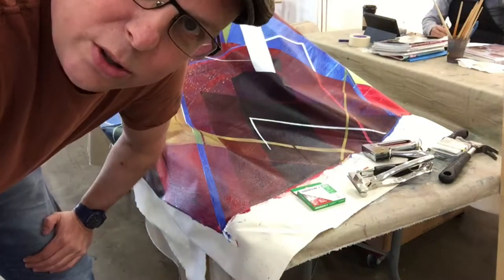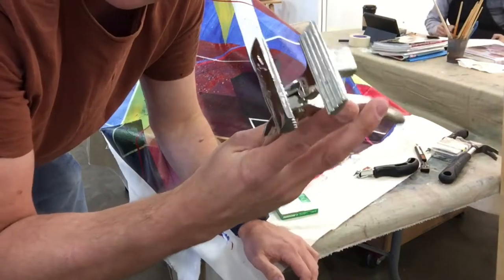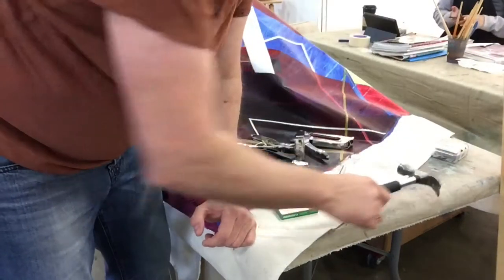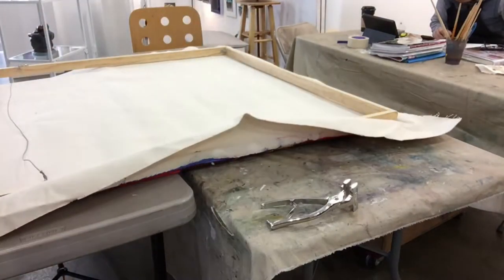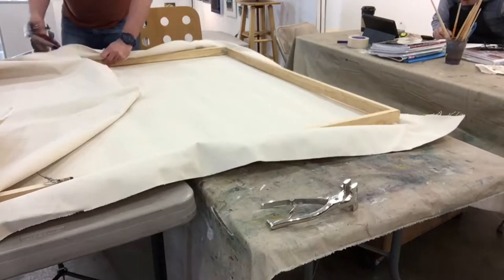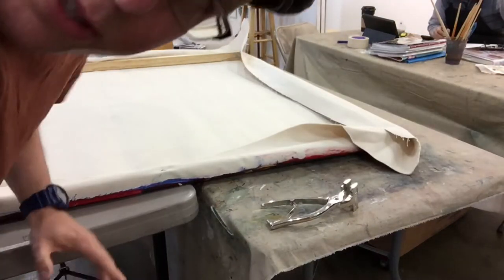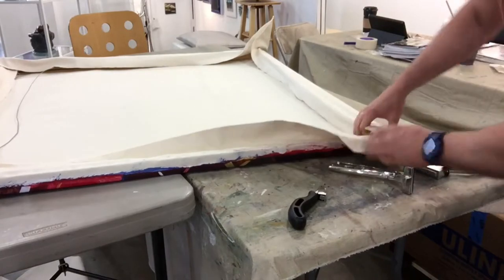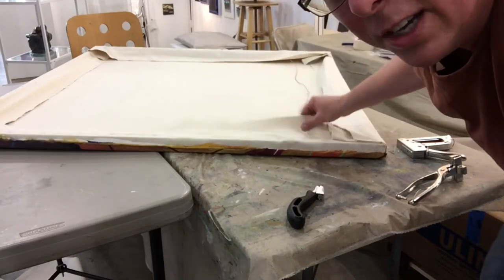Artist tip: How to Stretch a Canvas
How to stretch a canvas over stretcher bars. Learn how to stretch a finished canvas over custom stretcher bars to save money in your art business.

Let me know what you thought of the video and future topics to cover below.  Thanks!